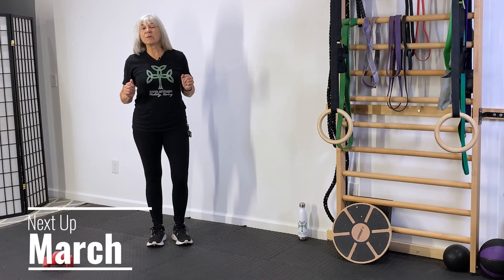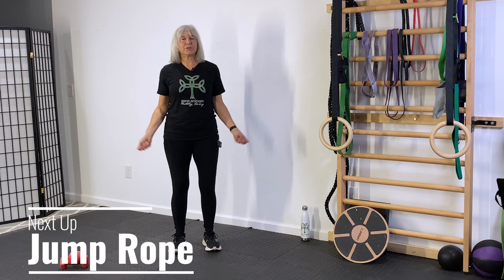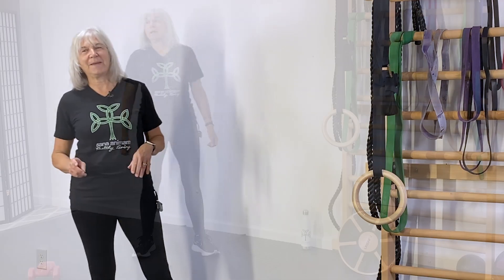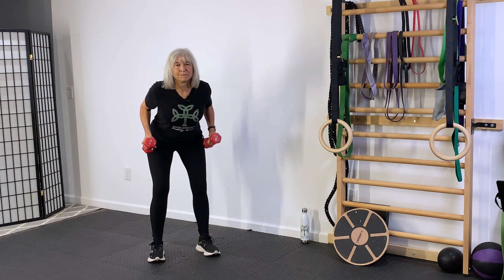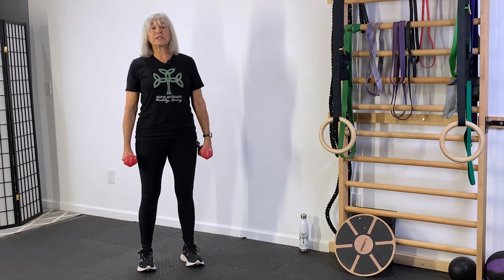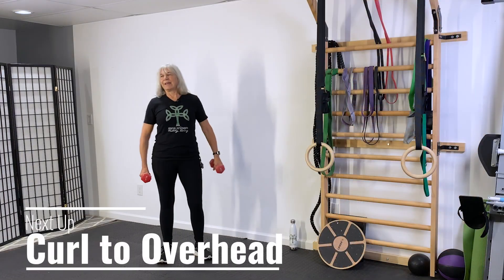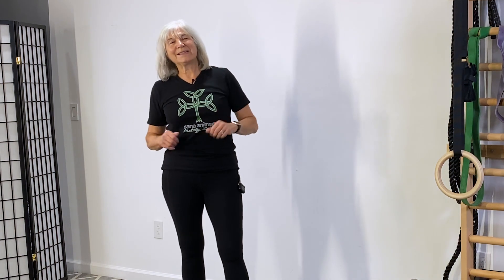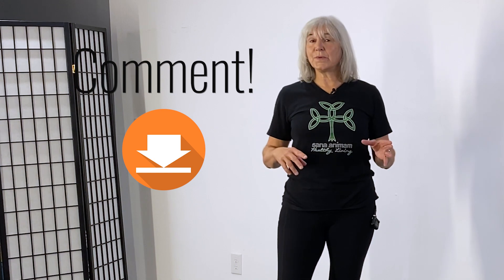10-Minute Strength Workout with Dumbbells | Boost Your Fitness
This 10-minute strength workout  is designed to help you stay active, strong, and healthy. A beginner-friendly routine, this is perfect for anyone looking to improve muscle tone and overall fitness using dumbbells.
In this quick and effective workout, I'll guide you through a series of gentle yet effective exercises that target major muscle groups. All you need are a pair of dumbbells and a positive attitude.

Here's what you can expect in this workout:
A warm-up to get your muscles ready for action.
A series of easy-to-follow strength exercises using dumbbells, focusing on your upper and lower body.
Modifications to suit various fitness levels.
Tips on proper form to ensure safety and effectiveness.
A cool-down and stretching routine to promote flexibility and reduce muscle tension.

Regular strength training is crucial for folks to maintain muscle mass, support joint health, and boost overall vitality. It can also improve balance and reduce the risk of falls.

Remember, it's essential to consult with a healthcare provider before starting any new exercise routine, especially if you have underlying health concerns or conditions. Make sure to choose dumbbell weights that are suitable for your fitness level.

So, grab your dumbbells, find a comfortable space, and let's embark on this fitness journey together. Let's get started on the path to a healthier, happier you! 💪👵👴🏋️‍♂️

If you have any concerns or questions about your health, you should always consult with a physician or other health-care professional. Do not disregard, avoid or delay obtaining medical or health related advice from your health-care professional because of something you may see on this channel. The use of any information provided on this channel is solely at your own risk.

6-Week Jumpstart Program
Looking for an easy guided program to get back into the habit of exercise?  I have just the plan for you!  Give me 10 minutes of your day for 6 weeks and we can make some significant changes!

Are you looking for a weight loss program that really works?  Not a fad diet, but one that is a lifestyle change for the better?  Let me show you my favorite